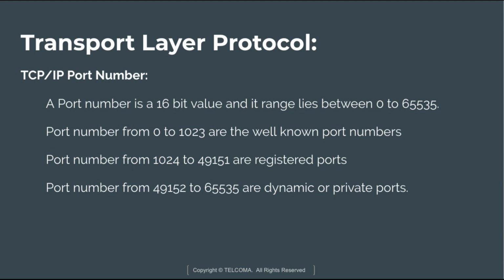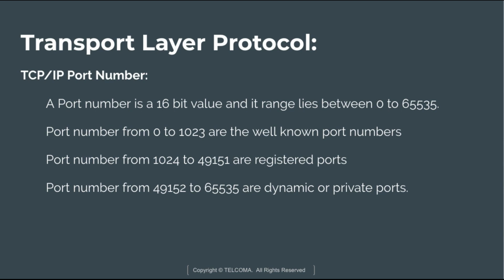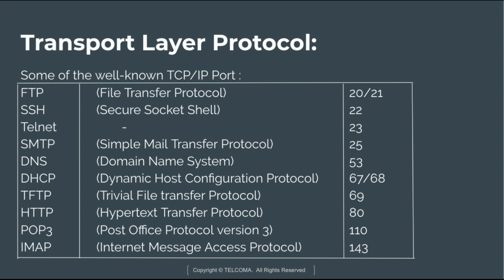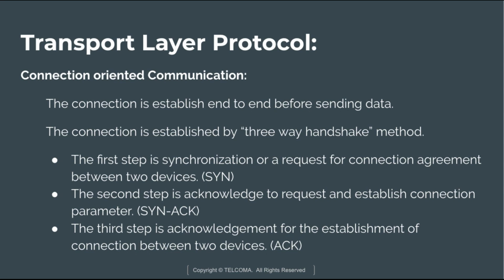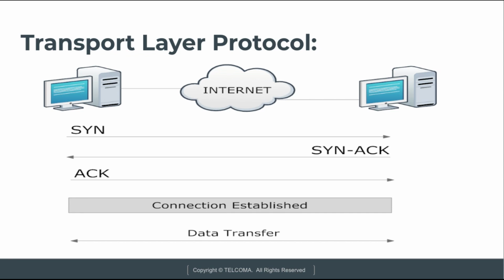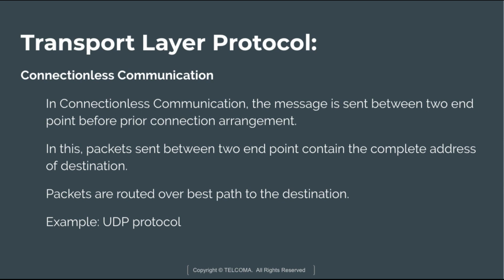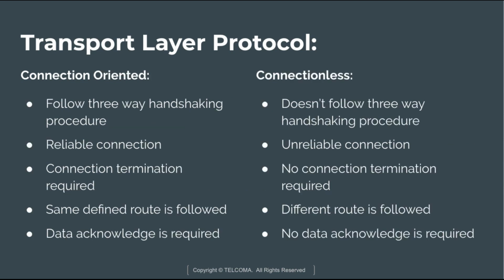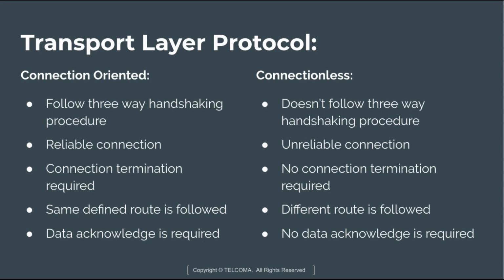9 Transport Layer Protocol Part 2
Transport Layer Protocols, like TCP and UDP, manage end-to-end communication and data integrity in networks. They handle error correction, flow control, and data segmentation to ensure reliable or fast data transfer.